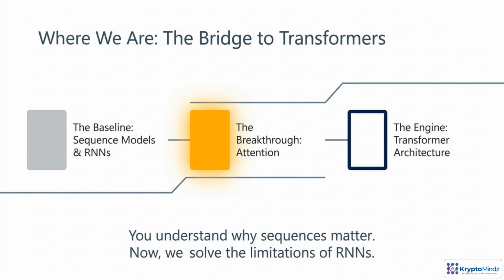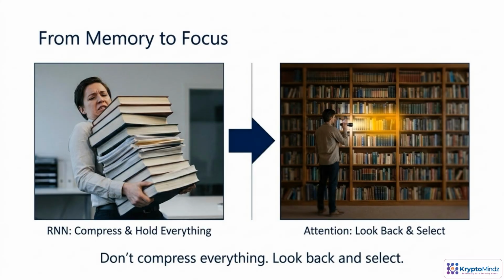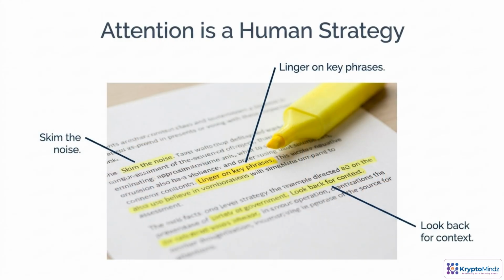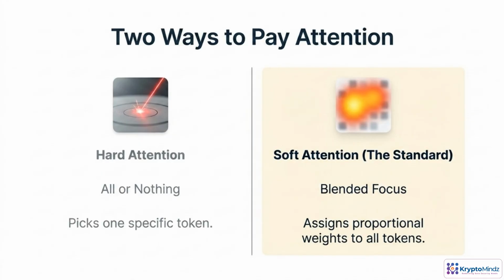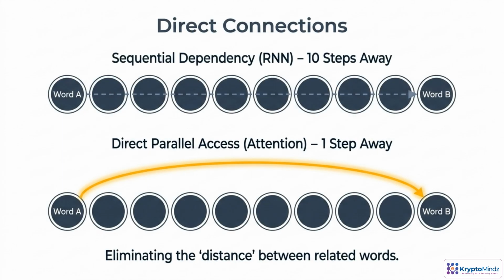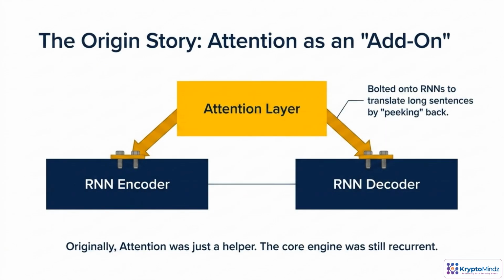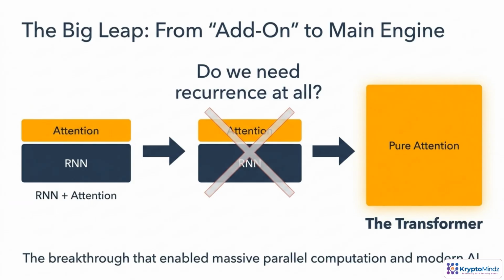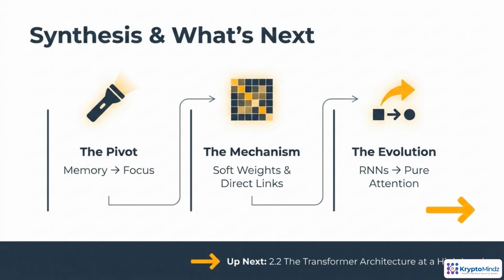Attention & Transformers Explained: From RNNs to Modern NLP | Module 2.1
How do attention mechanisms help transformers focus on the most relevant words in a sequence? In this visual, beginner-friendly lesson, we explain attention in modern NLP without heavy math and show how it connects traditional RNNs to transformer architectures.

You’ll learn:
- Why traditional RNNs struggle with long sequences and context
- The core intuition behind attention and how it looks back over tokens
- How attention resembles the way humans skim, reread, and focus on key phrases
- How tokens are scored for relevance and converted into attention weights
- The difference between hard attention and soft attention
- Why soft attention works effectively with gradient descent and backpropagation
- How attention provides a bridge from RNNs to complete transformer models

This module is part of a structured training path covering deep learning, natural language processing, attention mechanisms, and transformer models. It is designed for data scientists, machine learning engineers, software developers, and technical leaders who want a stronger foundation for LLM and transformer-based systems.